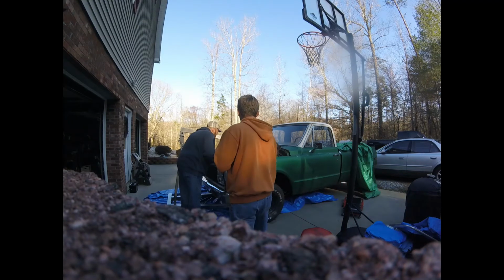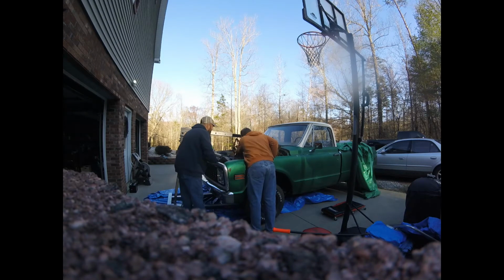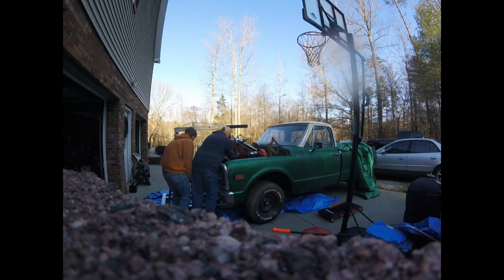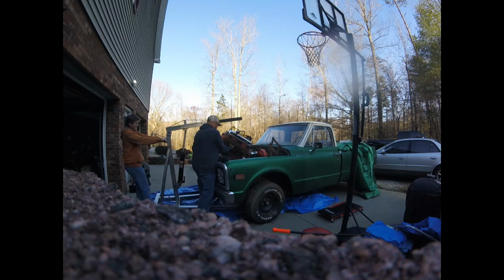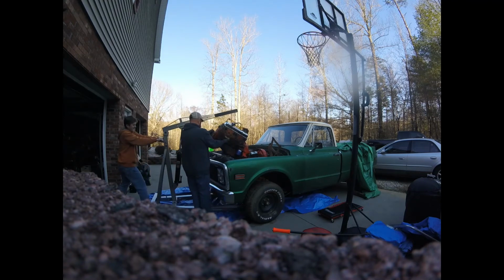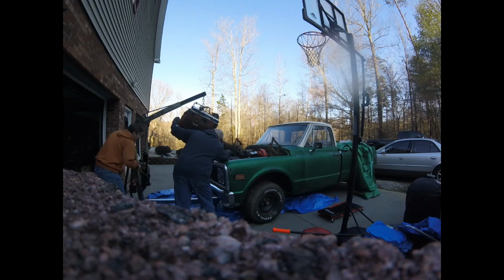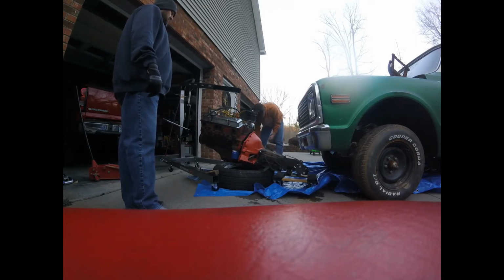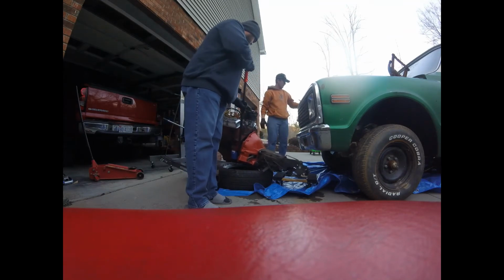C10 Engine Removal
We finally pulled the old 307 out of the 1971 Chevrolet c10.